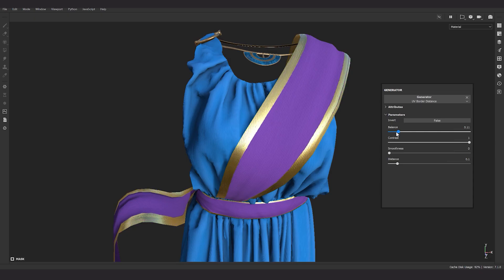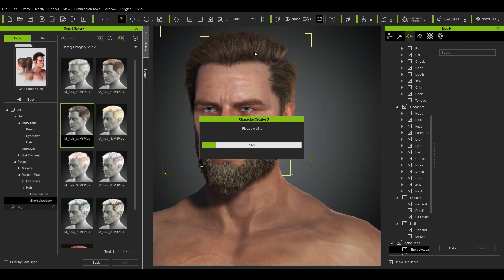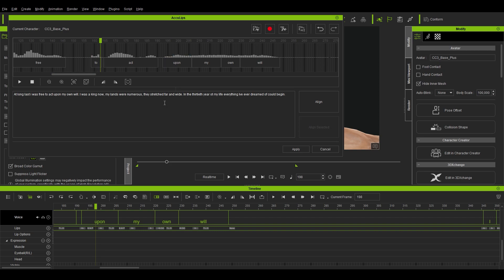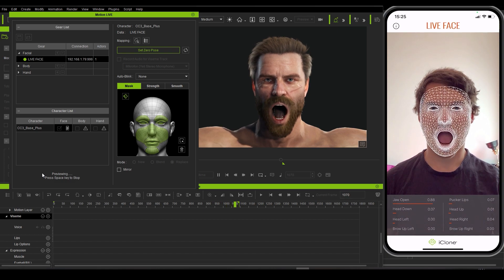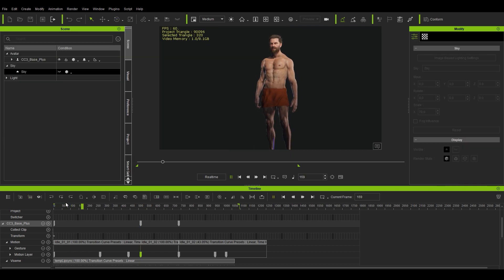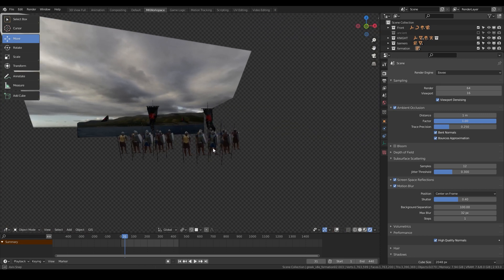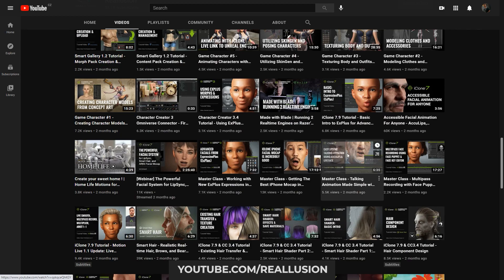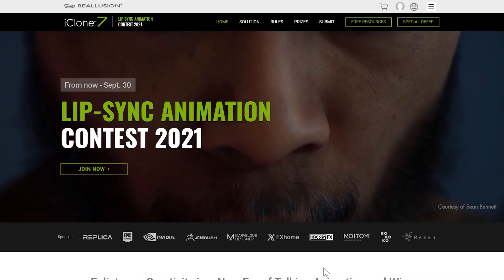Realtime Facial Animations (iClone AccuLips & Blender Eevee)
Today let's have a look at something I've always wanted to figure out and that's facial animations and lipsync! iClone now offers a great AccuLips tool, to generate facial and lip movement from your voice clips - and with the other tools the software provides, I was able to finish up my very first facial lip sync animation in a matter of hours!

Timestamps:
00:00 - Intro and Character generation
02:24 - AccuLips
03:33 - Facial animation with LiveFace
05:00 - Export to Blender Eevee
06:36 - Outro & Reallusion contest